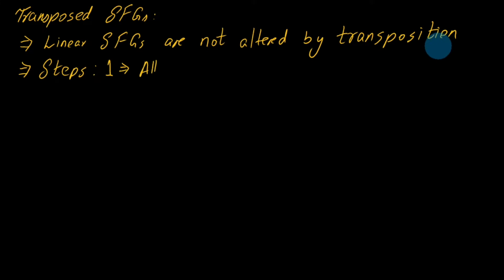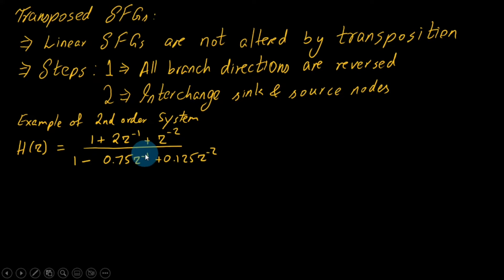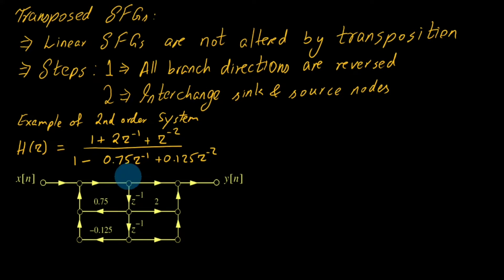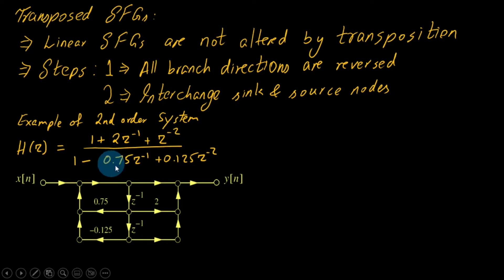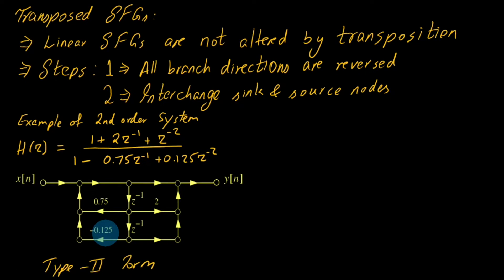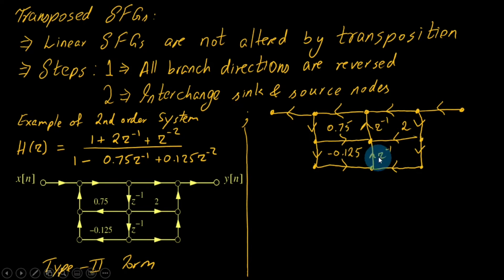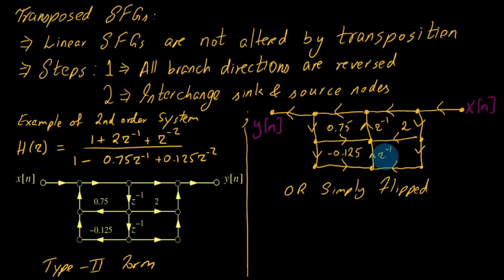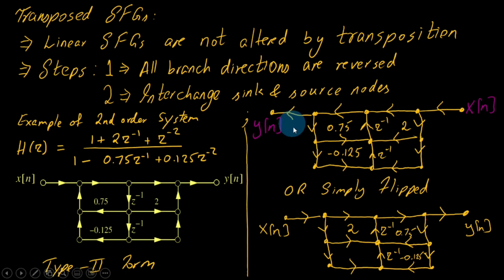Transposed Signal Flow Graphs in DSP Analysis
Using Signal Flow Graph SFG, the transposition or transposed form of SFG is explained with the help of solved example of second order difference equation. Transposed SFGs are also applicable on fir besides iir systems.

Transposed SFGs, or Transposed Signal Flow Graphs, are a type of graphical representation used in digital signal processing to model the behavior of linear systems. They are similar to regular signal flow graphs, but the direction of the arrows is reversed. This allows for the analysis of systems in the frequency domain, which can be useful for studying the behavior of filters and other systems that manipulate signals in the frequency domain. The Transposed SFG can be used for solving the algebraic equation for the frequency response of the system.